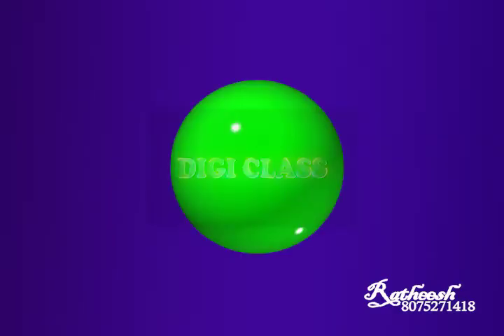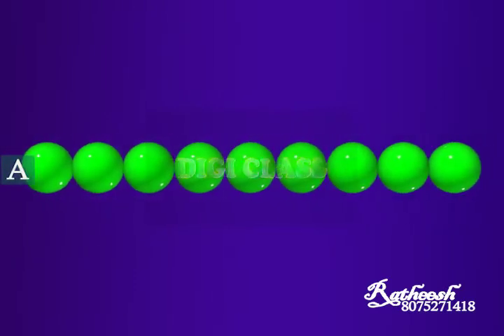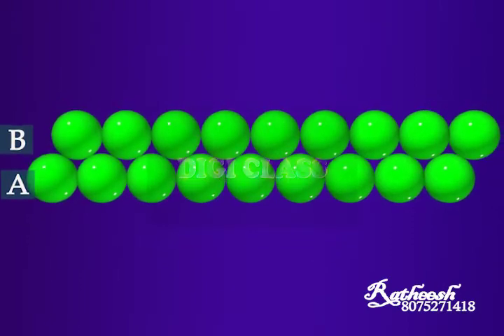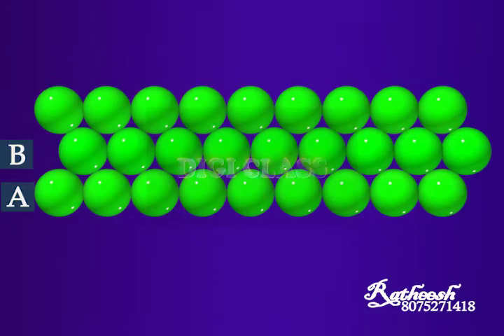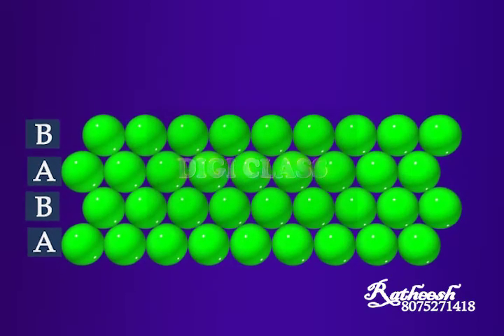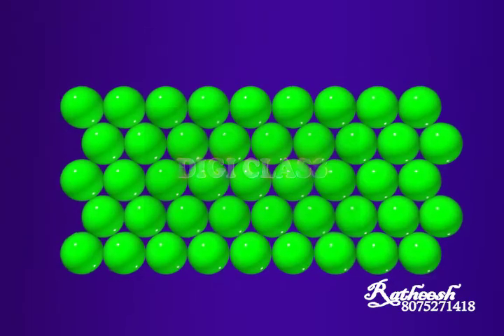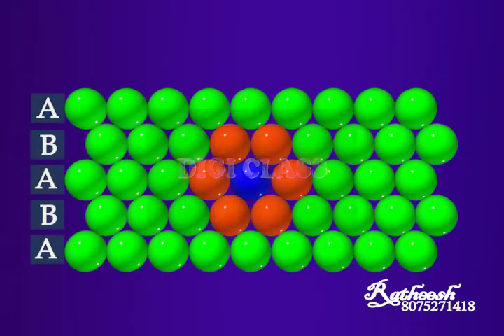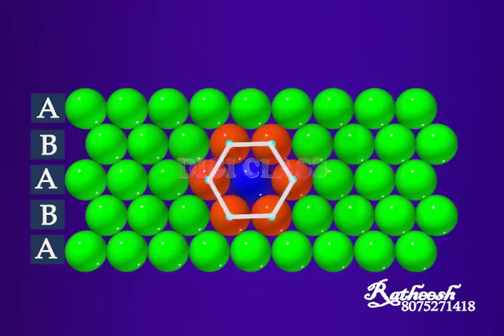Close packing in two dimension (Hexagonal packing)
Two-dimensional close-packed structures can be generated by stacking the rows of close-packed spheres.
First, place one row of spheres which can be named as A
And then, place the second row of spheres adjacent to the first row such that it fits in the depression of the first row.
The second row is not similar to the first row and can be named as B.
The third row can be placed in the depression of the 2nd row which aligns with the spheres of the first row and can be named as A.

Similarly, the spheres of the 4th row align with the spheres of the 2nd row and can be named as B.
Hence the arrangement is called ABAB… type arrangement.
This type of packing is more efficient than the square packing in two dimensions because there is less free space between the spheres.
Each of the spheres touches 6 of its neighboring spheres and so its two-dimensional coordination number is 6.
The center of these 6 spheres forms a regular hexagon.
Thus, this type of packing is called two-dimensional hexagonal close packing.

In this type of packing, voids (empty spaces) are seen. These are triangular in shape and are of two types.

In one row, the apex of the triangle point upwards, and in the next layer, downwards.